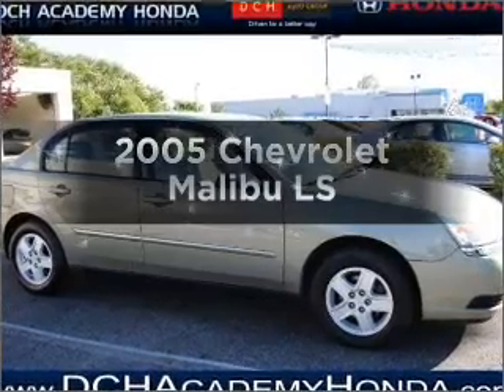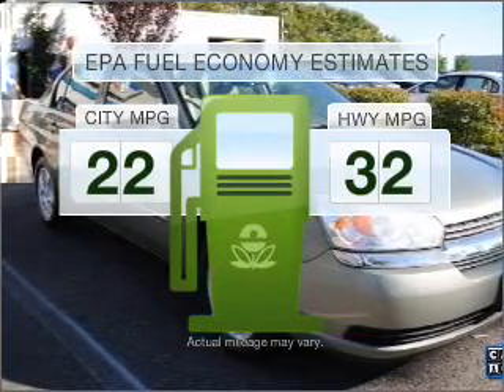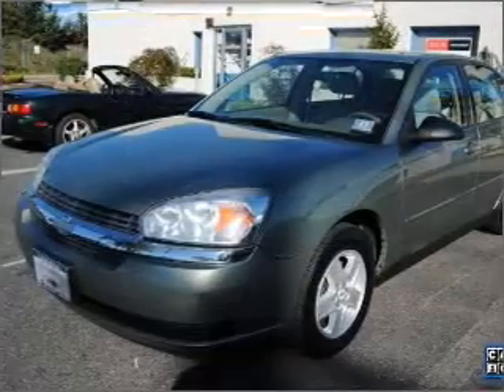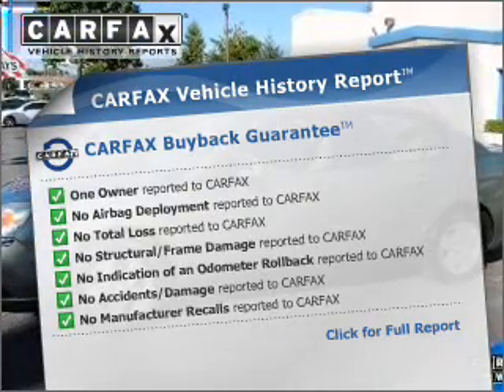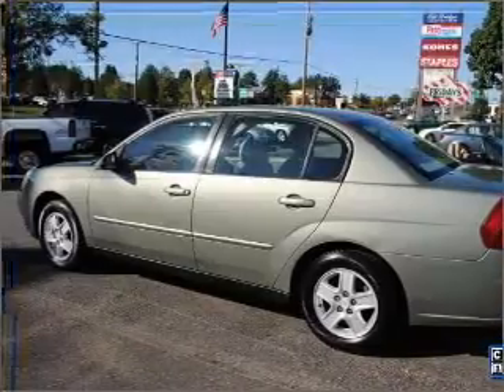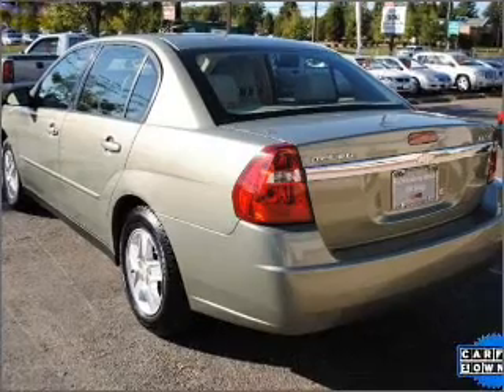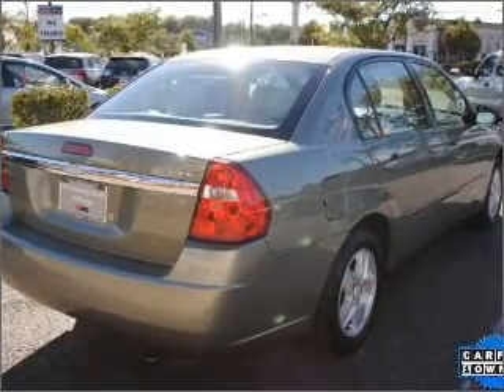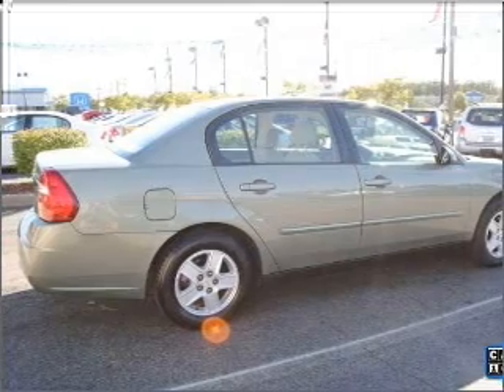2005 Chevrolet Malibu - Old Bridge NJ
Year: 2005
Make: Chevrolet
Model: Malibu
Trim: LS
Engine: 3.5 liter 6 cylinder 12 valve
Transmission: 4-Speed Automatic
Color: Silver Green Metallic
Mileage: 73729
Address:
1101 US highway 9